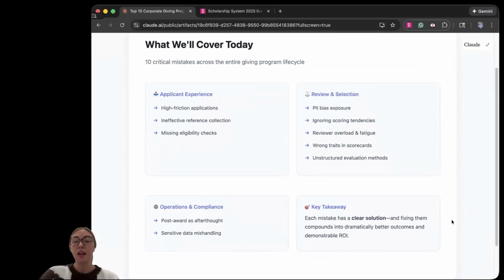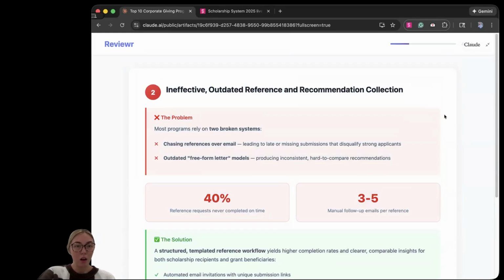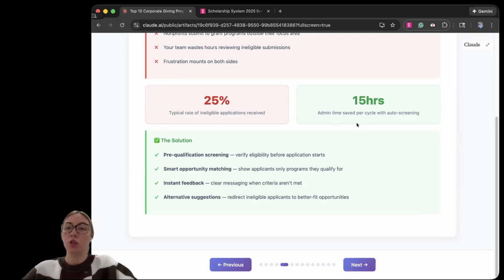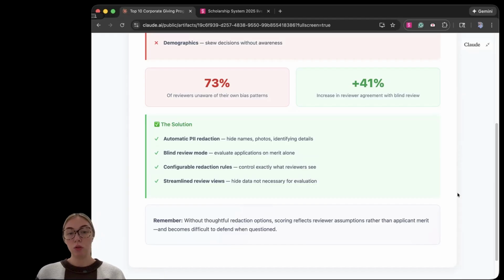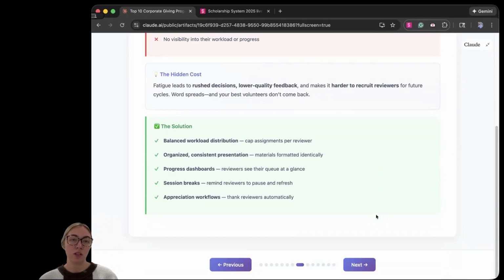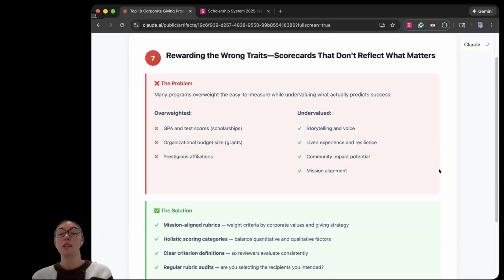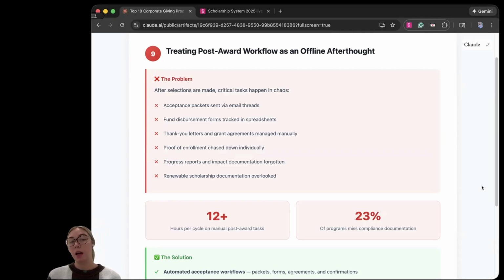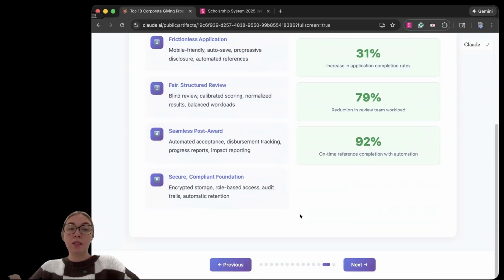Top 10 Mistakes Managing Corporate Giving Programs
00:00:00 – You’re Standardizing—But Still Getting Different Results
Many teams define standards but still see inconsistent outcomes. Without enforcement, standardization becomes theoretical instead of practical. This section reframes consistency as a system requirement.

00:02:10 – Why Consistency Is Harder Than It Looks
Consistency requires more than agreement—it requires alignment in execution. This segment highlights why variability persists even with defined processes.

00:06:35 – Where Standardization Breaks Down
Breakdowns occur when standards are applied unevenly. This section identifies where inconsistency enters submission workflows.

00:11:00 – The Problem With Flexible Interpretation
Flexibility introduces variability. This segment explains how interpretation leads to inconsistent decisions.

00:15:25 – Why Teams Apply Rules Differently
Even with guidelines, individuals apply rules differently. This section highlights the challenges of manual standardization.

00:19:50 – What True Standardization Actually Requires
True consistency requires enforcement at the system level. This segment outlines how submission management software ensures alignment.

00:24:40 – Enforcing Consistency Across Reviewers
Consistency must be maintained across all participants. This section shows how systems standardize evaluation.

00:30:05 – Eliminating Variation in Decision Criteria
Reducing variability improves reliability. This segment focuses on aligning criteria across reviewers.

00:35:30 – How Standardization Improves Outcomes
Consistent processes produce better decisions. This section connects standardization to measurable improvements.

00:40:45 – Live Walkthrough: Consistency in Practice
See how structured systems enforce consistency. This walkthrough demonstrates standardized workflows.

00:52:15 – What Improves When Results Align
Aligned outcomes increase trust and efficiency. This section highlights the benefits of consistency.

00:56:40 – Where Inconsistency Shows Up Most
Some areas are more prone to variability. This segment identifies those high-risk areas.

01:00:00 – Q&A: What Teams Need to Standardize Successfully
Standardization requires alignment and enforcement. This Q&A addresses key concerns.